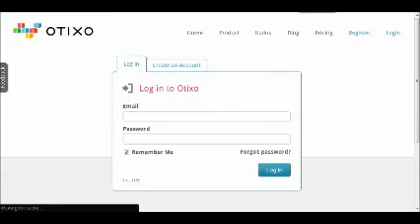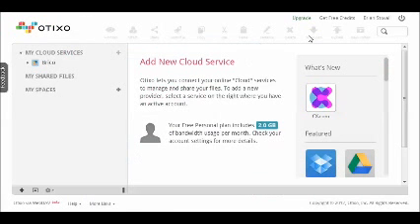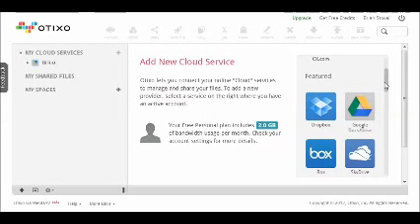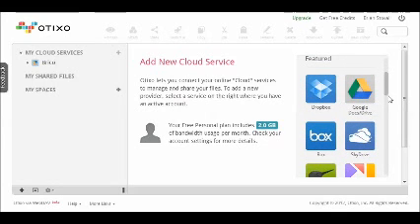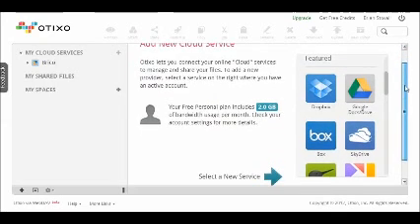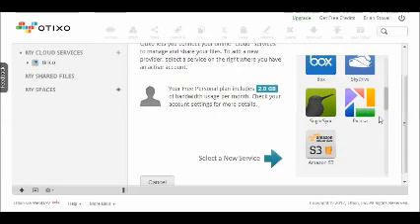Manage Multiple Cloud Storage in One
Cloud computing users will love to use this neat tool to manage their many cloud storage solutions. Use Google Drive, Dropbox, Box, Skydrive, Sugarsync and more all in one place.